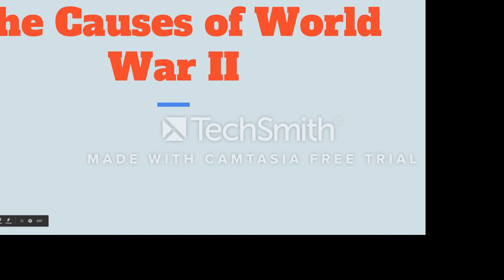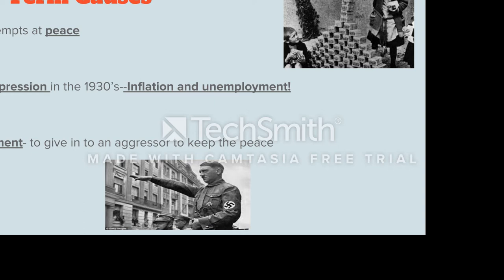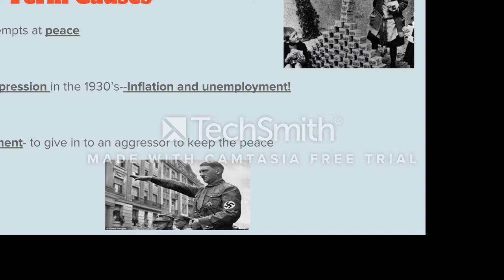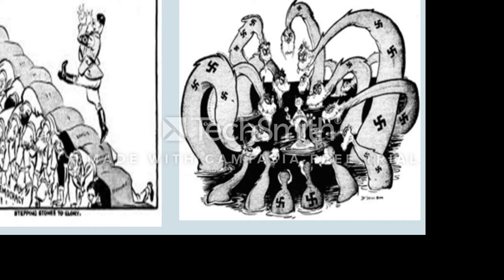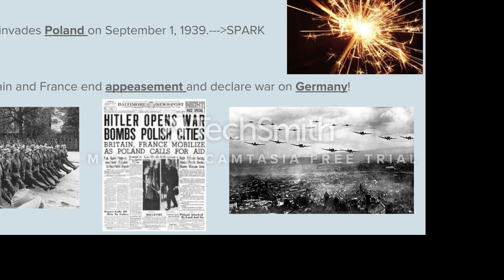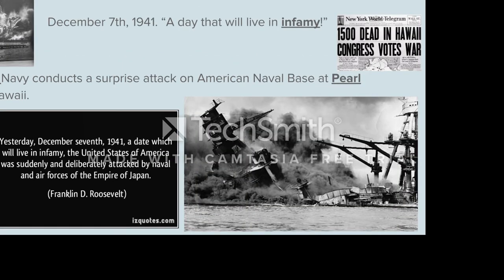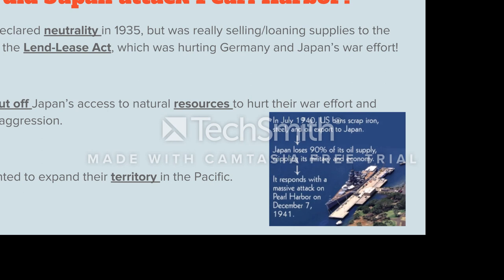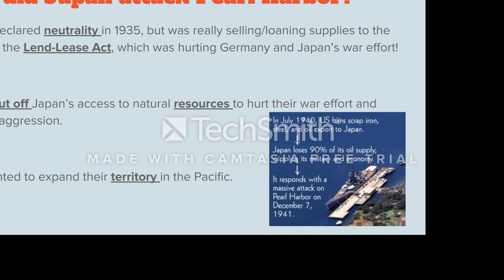Causes of World War Two Lecture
The Causes of World War Two

Table of Contents:

00:51 - Marker